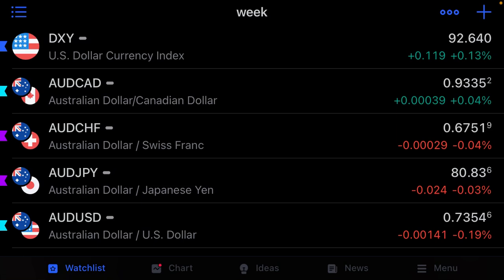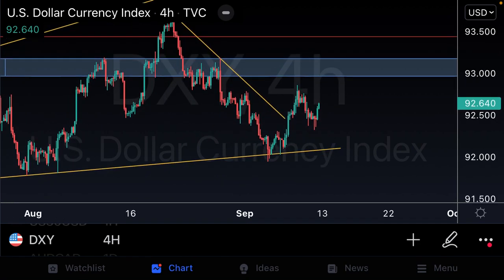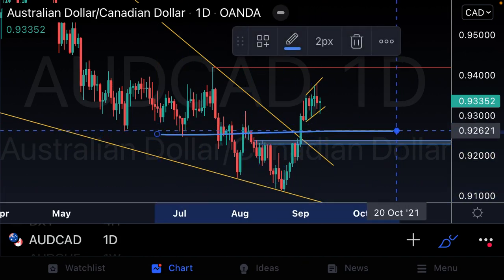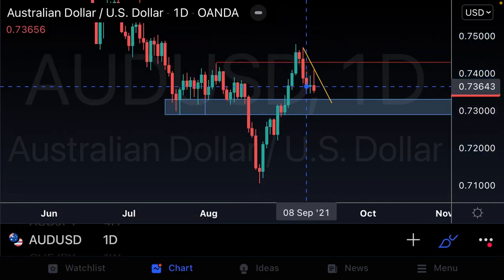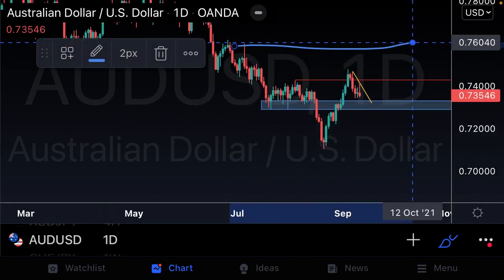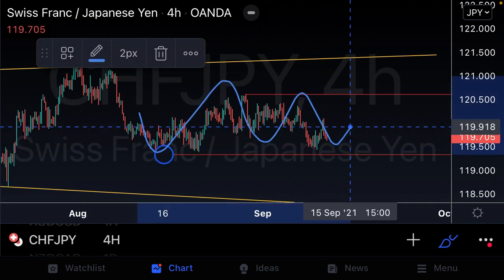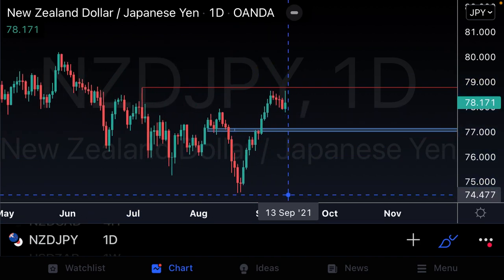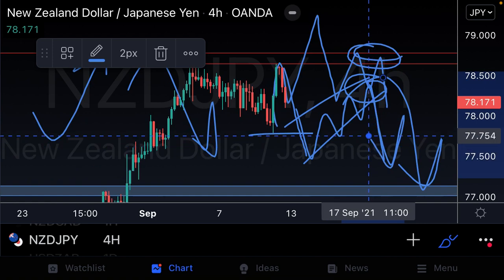WEEKLY MARKET FORECAST. DXY, AUDCAD, AUDUSD, CHFJPY & NZDJPY!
In today’s weekly market forecast and top down analysis. We will be looking at DXY, AUDCAD, AUDUSD, CHFJPY & NZDJPY! I will also point out some important higher timeframe frame high probability areas to look for trades from!